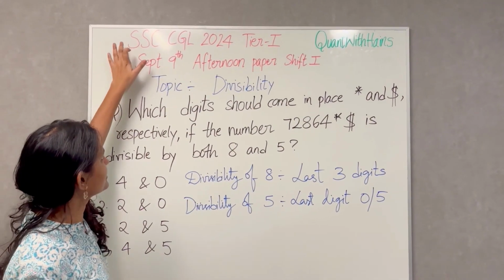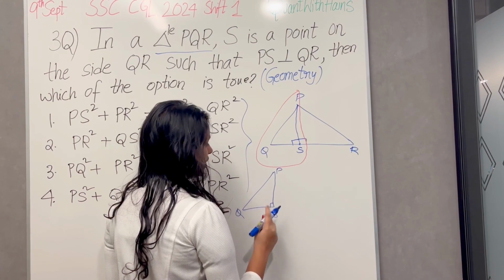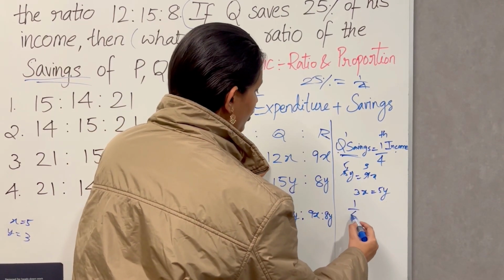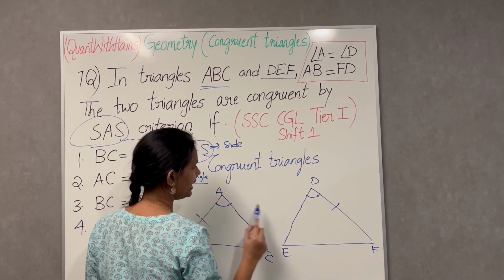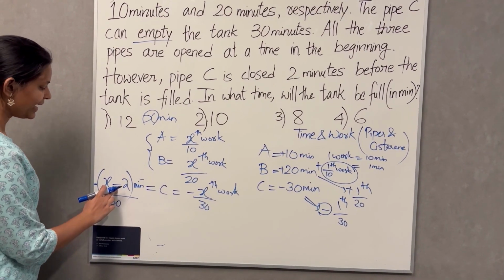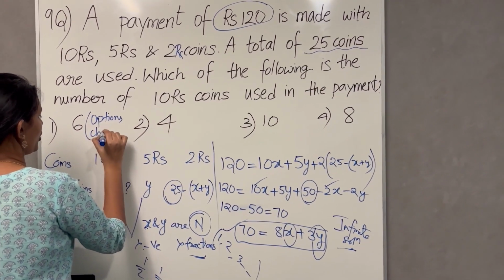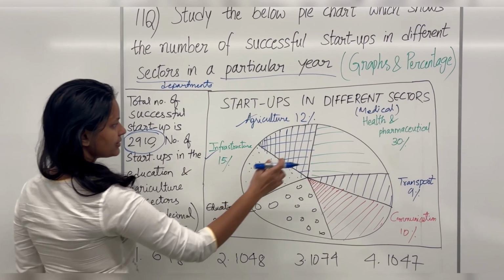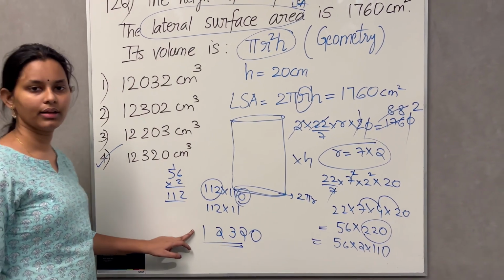Set 10 - SSC CGL 2024 Maths Solutions by Antyakula Haindavi , first 13